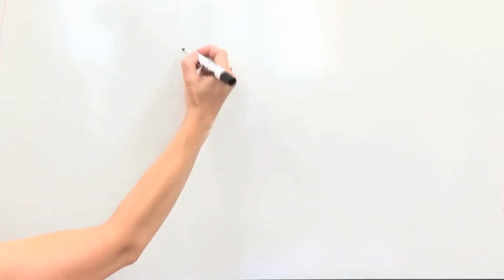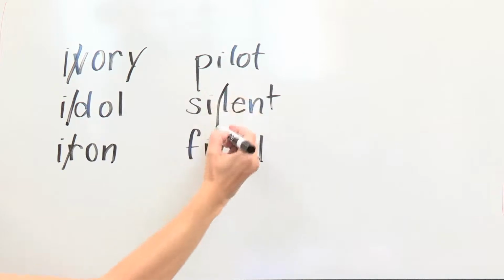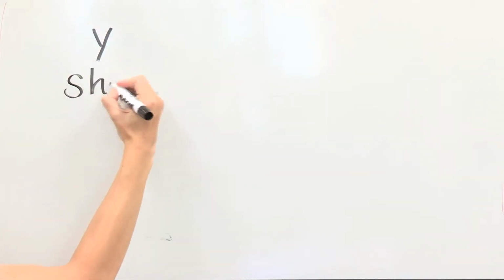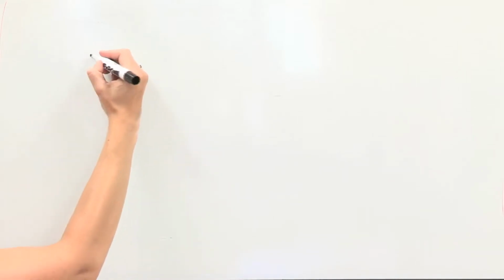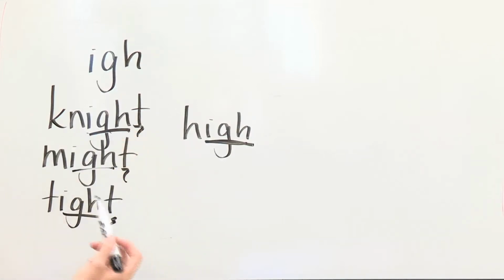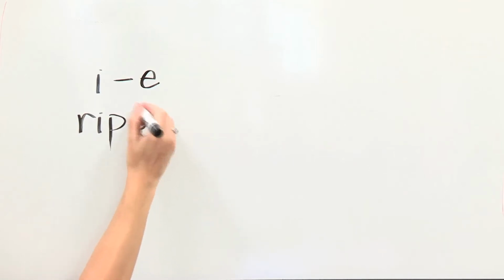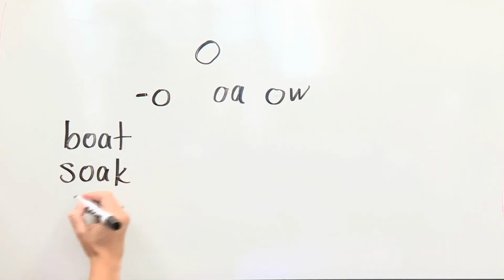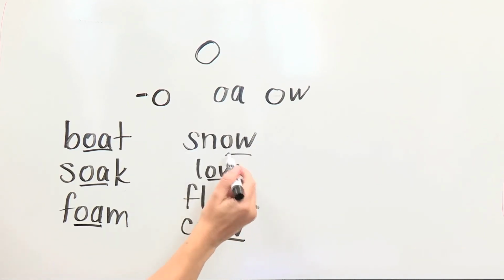Lesson 5: long o and long i patterns